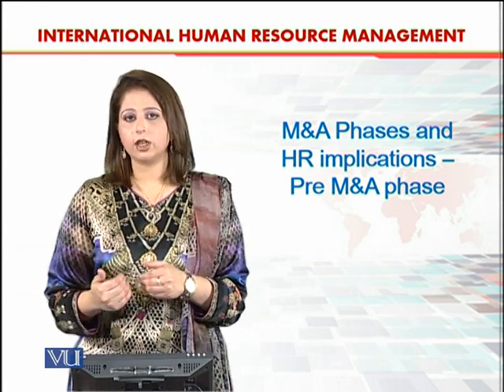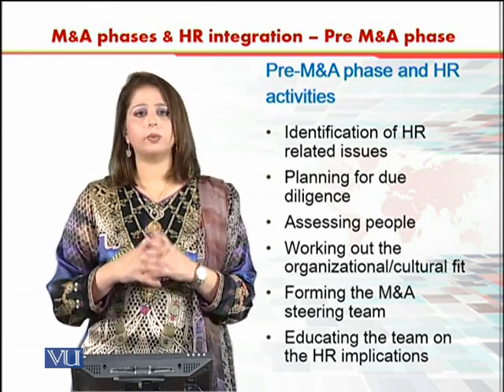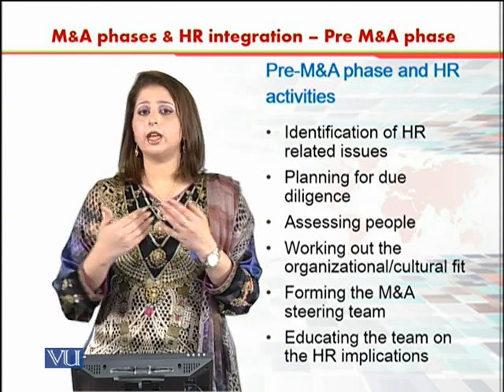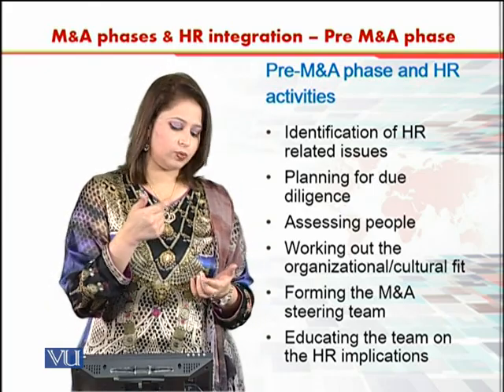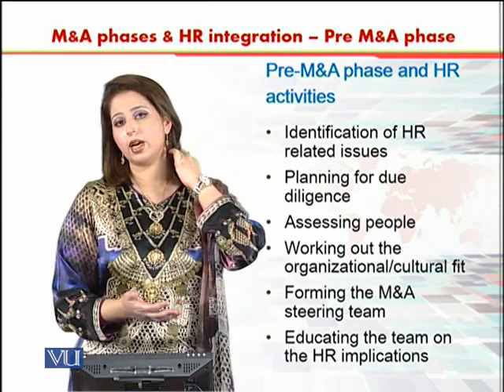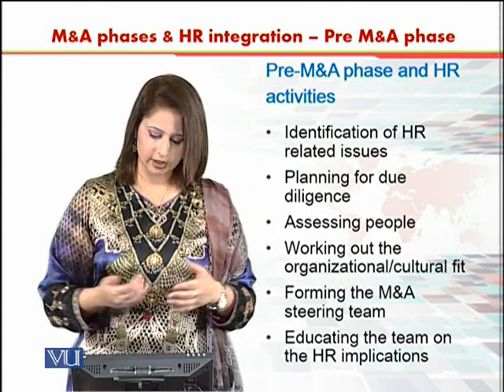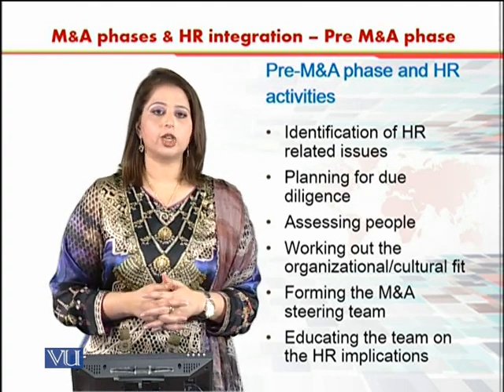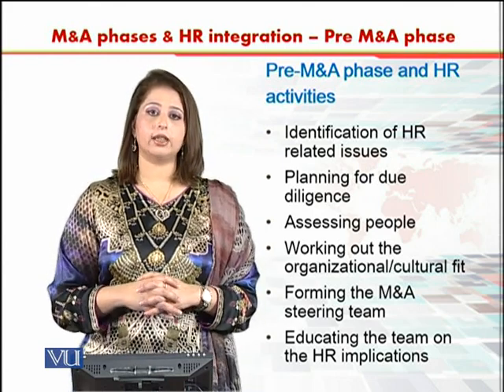Pre-M&A Phase | International Human Resource Management | HRM630_Topic028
Topic028 - M&A Phases and HR Implications - Pre-M&A Phase,
By Dr. Sania Zahra